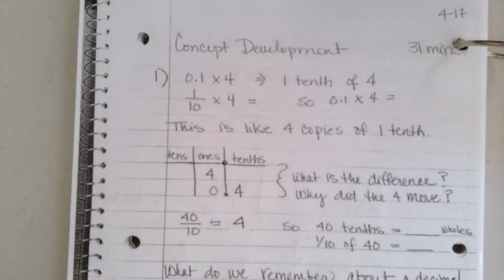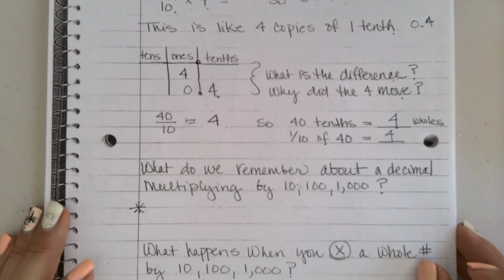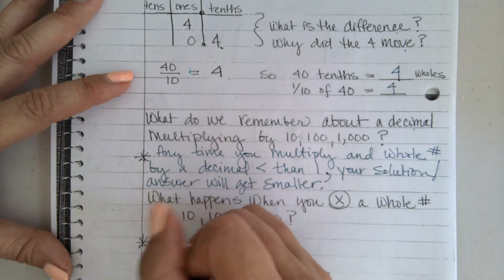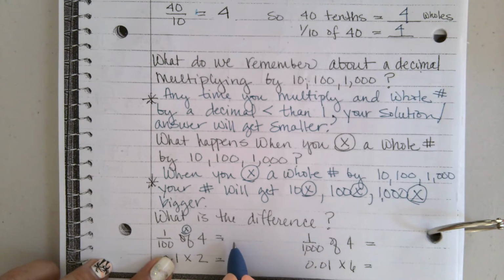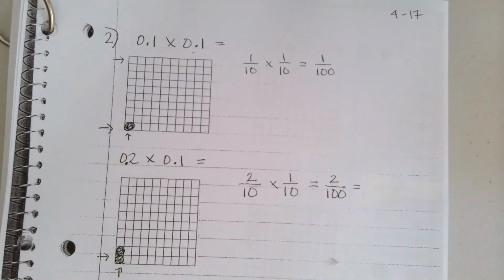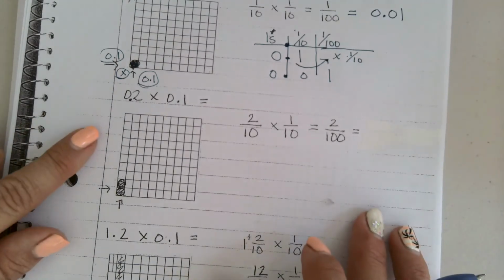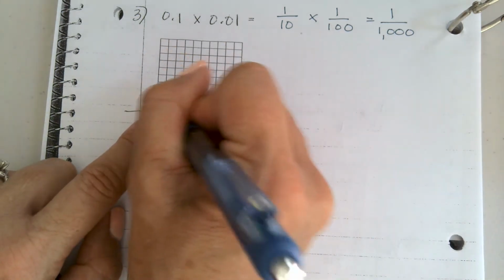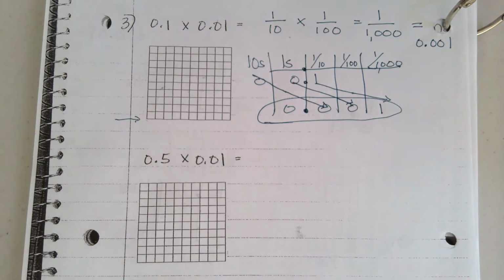M. 4 L. 17 Part 2